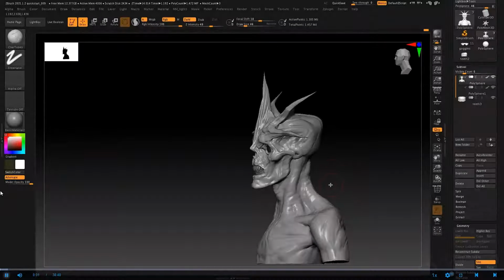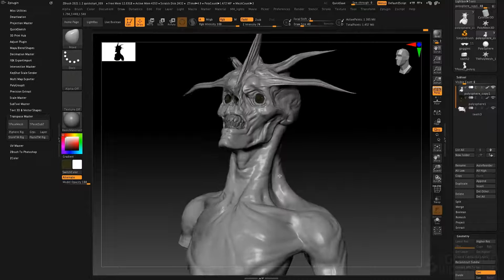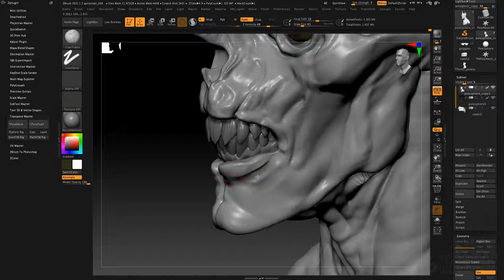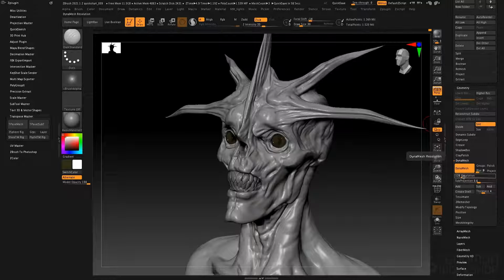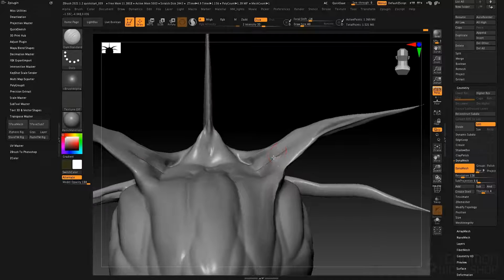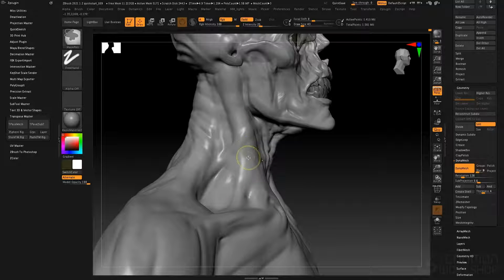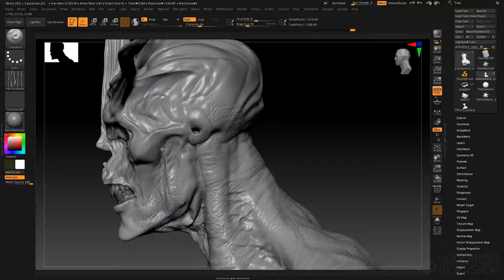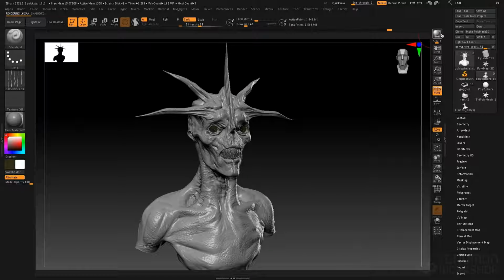04 QuickStart Part 3